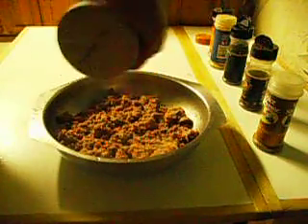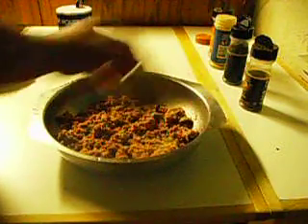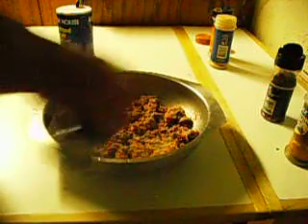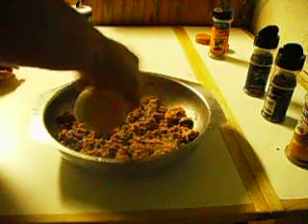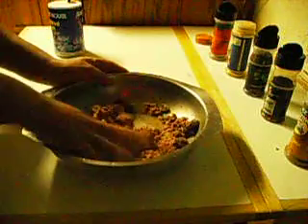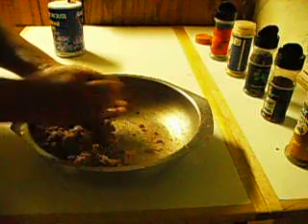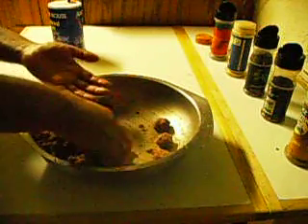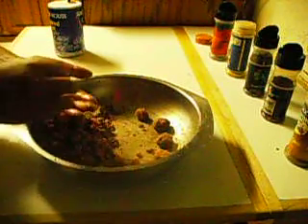Kiwua How To Make Meatballs For A Pizza.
i use solt, comino seasoning,clavos de olor,brasil seasoning,black paper.